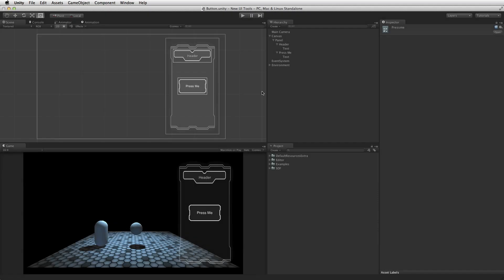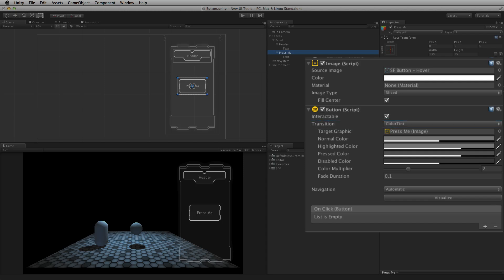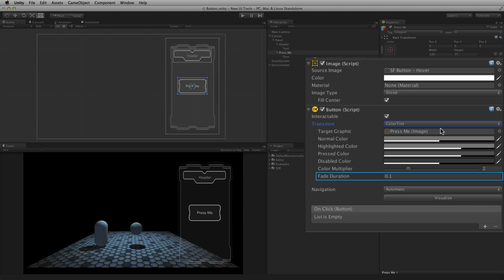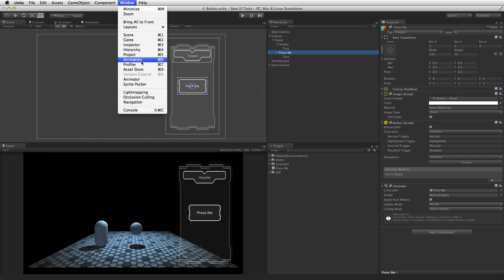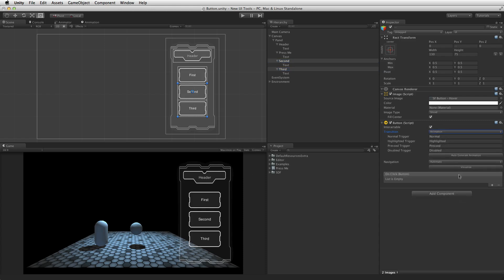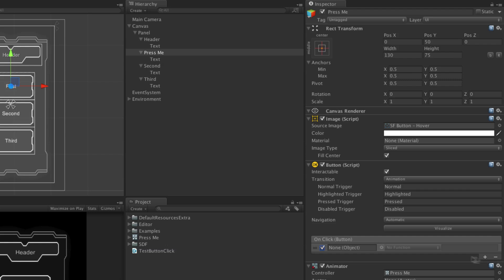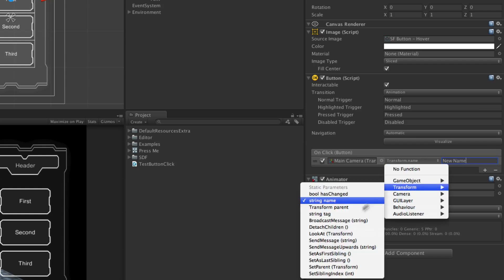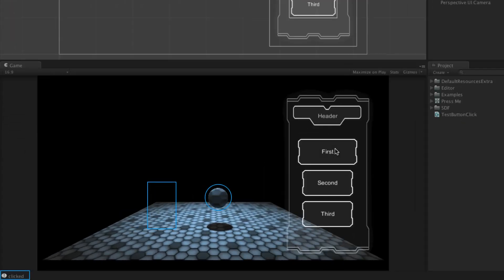UI Button - Unity Official tutorials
Watch on the official Unity learn pages here -

What are Buttons in the UI made of? and how do they function.